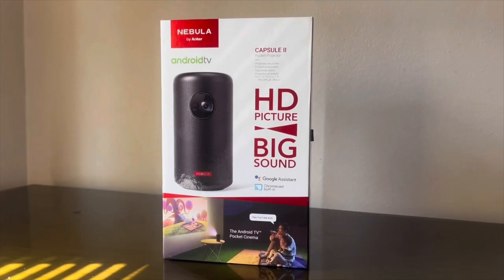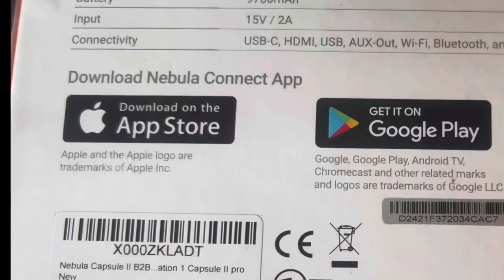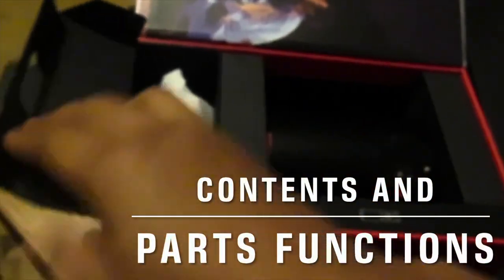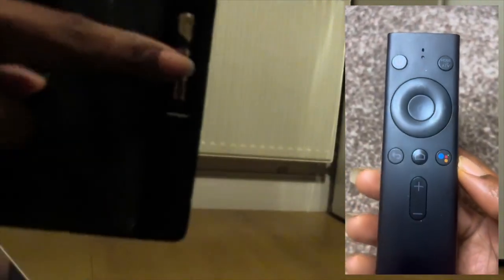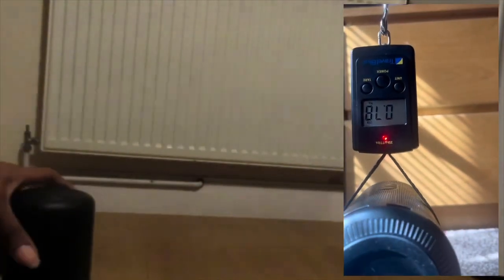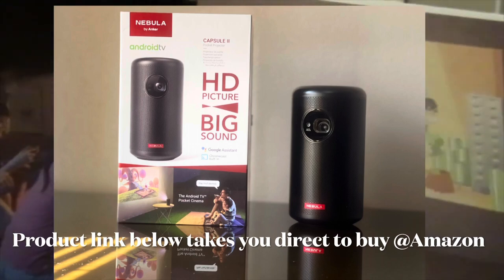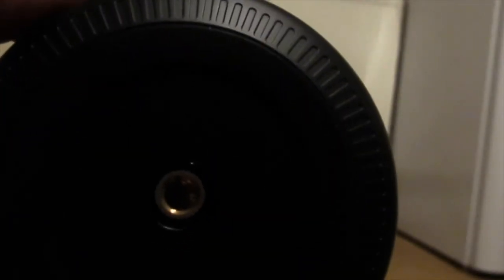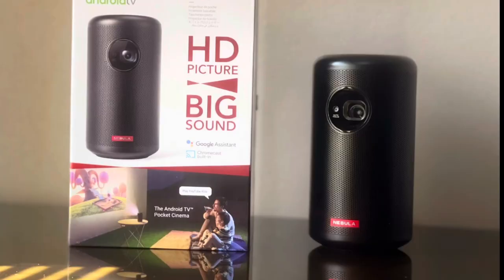Anker Nebula Capsule II Unboxing: 720p HD Android TV projector on your Palm by TellnotorTellasis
Anker Nebula Capsule II HD Android TV projector is one of its kind yet to be toppled. Not that there are no other projectors with its projecting power but there is no other projector designed to fit in the pocket.Tellnotortellasis .

This video not only displayed the sleek and exquisite packaging of this product through unboxing but also showcased and narrated the different physical built and specifications of this projector.
Anker Nebula Capsule II 720p HD Android TV projector, the best gadget toy suitable for people who live in a small space and wants to save TV space for other things, For professional for that quick presentation on the go, for Travelers to keep the entertainment light burning while you hop around. It is really a great idea. I could remember when i was imagining years back wishing something like this is available. Now i have it. What a dream come true. so there is more possibilities to my taught :). Looking forward to more amazing creativity from Anker engineering team.
I hope you enjoy this video. Watch out for the next Nebula Gadget reviews, How it works.

Bought from - Amazon
Other tools used for this production, Flash drive
Writing pen for scripting

It is made of solid material, i don't know what it is but obviously not plastic.
Weighs 0.78kg after calibration of my weighing tool (kg may vary slightly depending on your weighing tool)
Has their logo at all the strategic part of the product in a colorful way that your eyes can't miss it. (Nebula & Anker)
Every mold of this product has mark of quality and class all over it.

Here are the time stamps incase you like to watch a particular section but I will be most delighted if you watch to the end.
⏱️TIMESTAMPS⏱️
0:00 Intro
1:15 Specification
1:33 Unboxing
2:09 Box Contents and their functions
5:26 Product price
7:26 Product Downside
7:34 What i like about this projector

TOT unboxing
Nebula capsule II unboxing review
TORTS Unboxing
TORTS